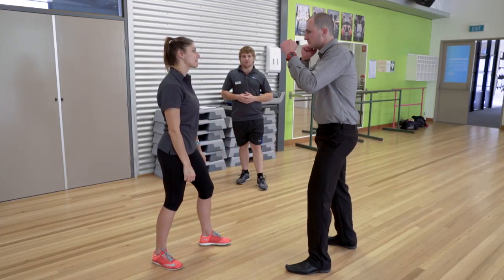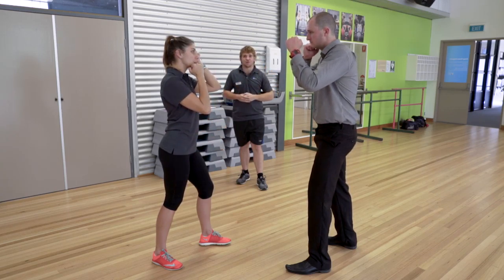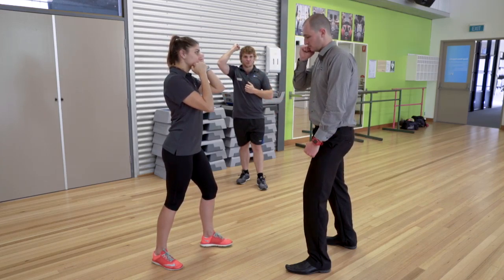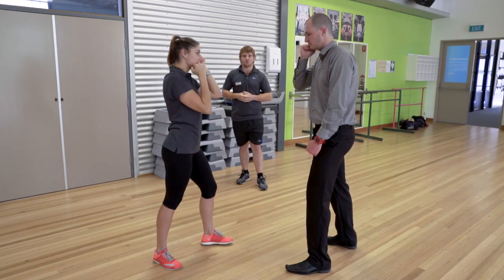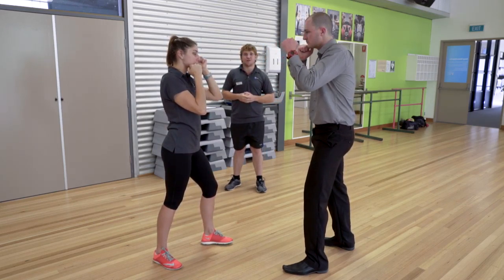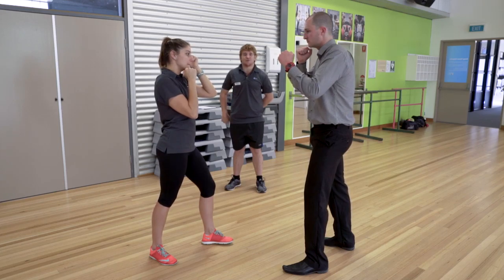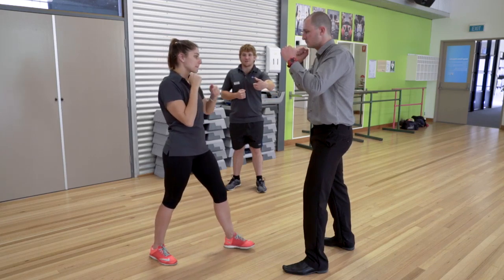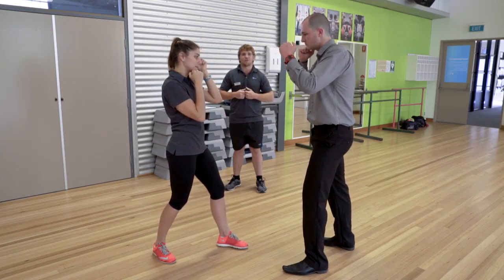Self Defense 3